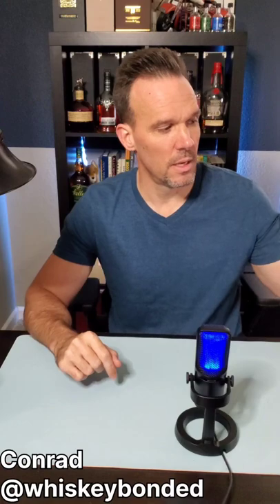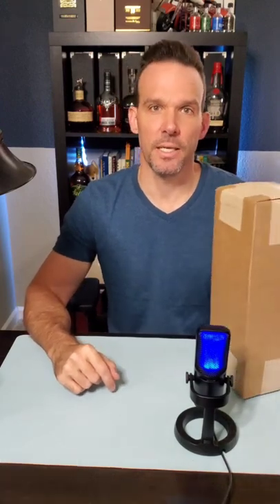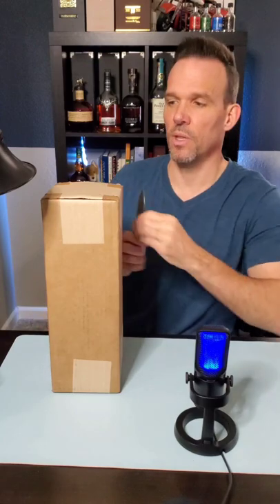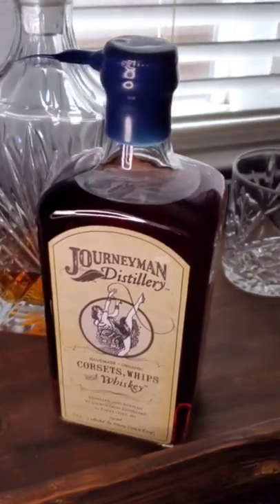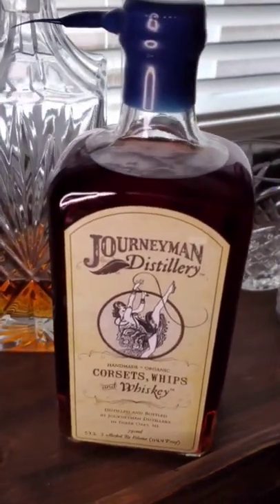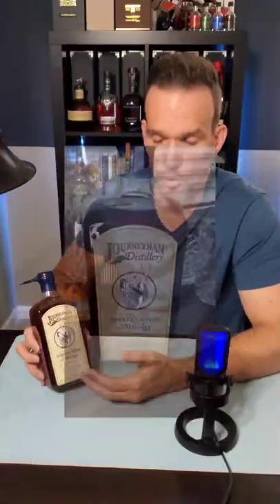Unboxing! 2022 Ascot Awards' Whiskey of the Year! I'm excited about this one!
2022 Ascot Awards' Whiskey of the Year! I'm excited about this one!
Journeyman Distillery's Corsets, Whips, and Whiskey